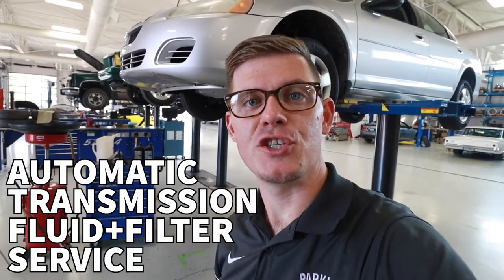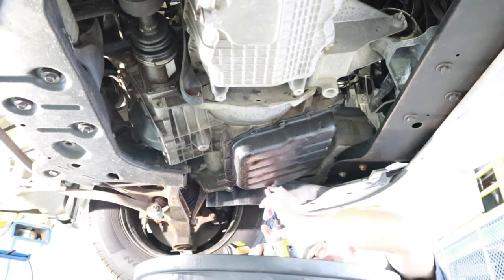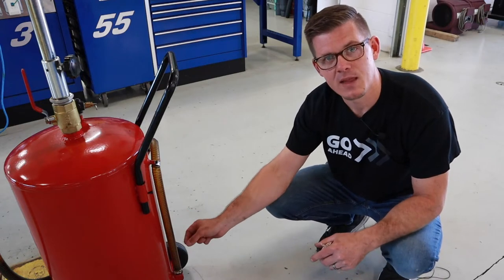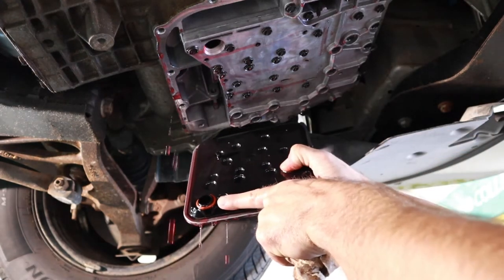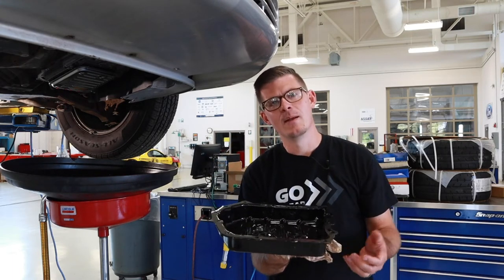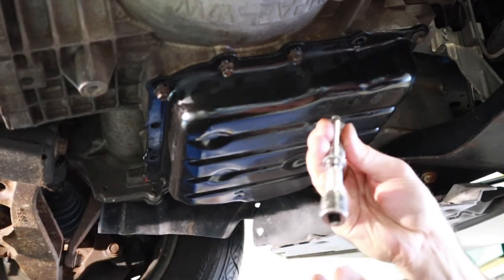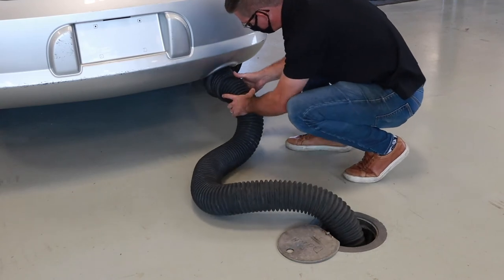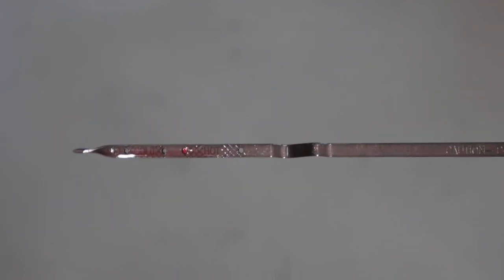Automatic Transmission Fluid & Filter Service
Servicing the fluid in your automatic transmission or transaxle is a critical part of vehicle maintenance. Many vehicles require this service on a specific interval and include the replacement of an automatic transmission fluid filter. In this video, we cover the process of changing the ATF and filter on a 2005 Dodge Stratus. Completing this process properly is important to keeping your automatic transmission operating without damage.

Components in the video:
- Various Shop Tools & Handtools